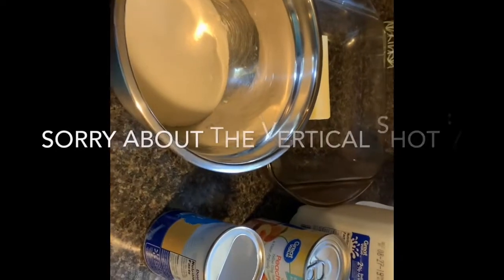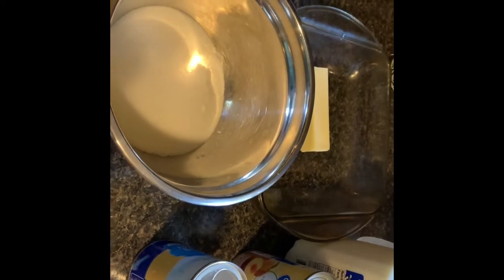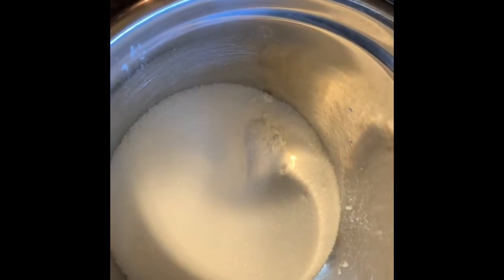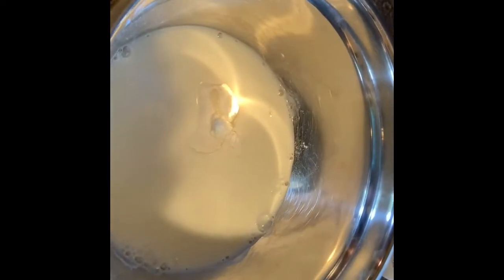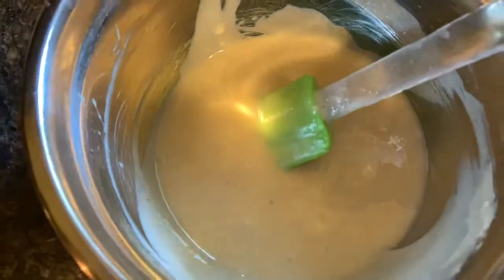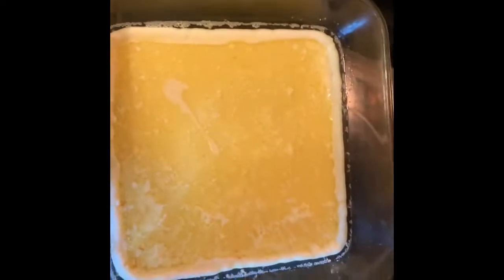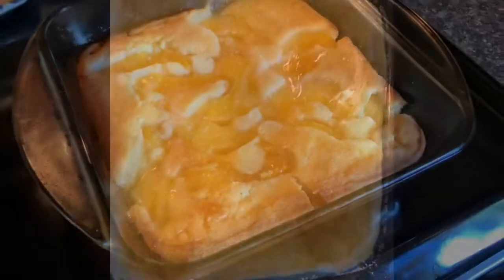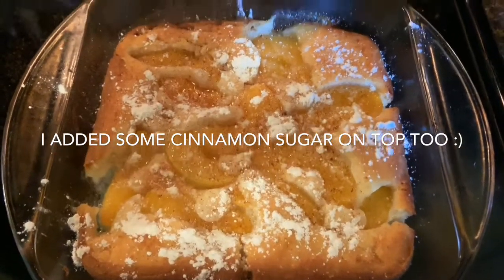Cook With Me| Easy Peach Cobbler| See Description Box Below 😊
So I think our oven may not be getting hot enough. Usually i have to take stuff out early because it gets too hot. Well, The past two days I’ve had to cook things extra long sooo? Lol. My husband is gonna check it out , but anyways ! This came out yummy and the center was a little soft but peach cobbler is usually that consistency, it just took me WAY longer to cook this but 30 min should work in your oven if it’s not crazy like mine lol.